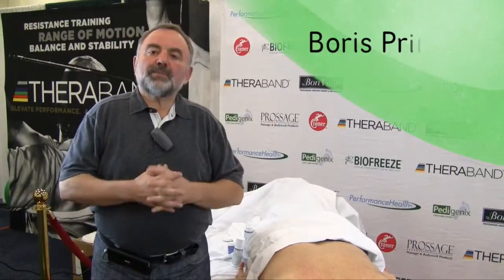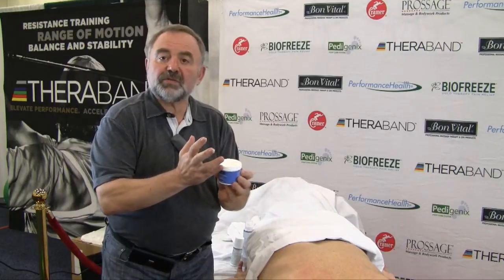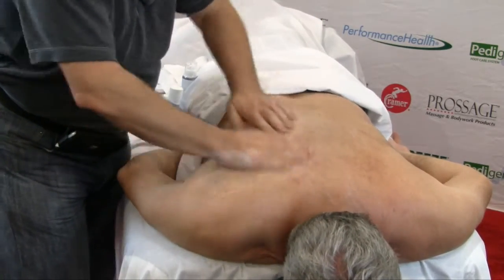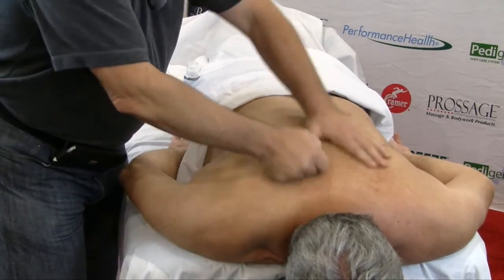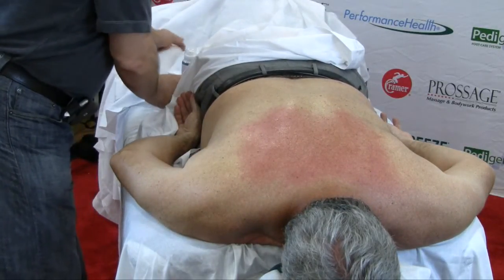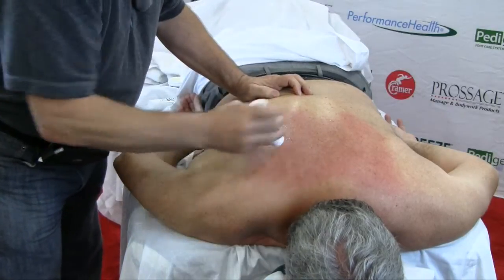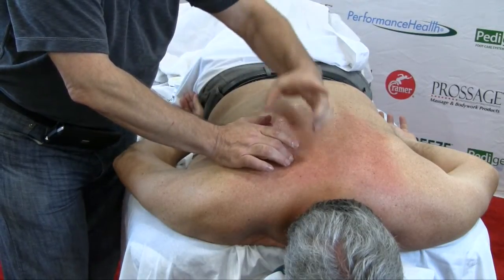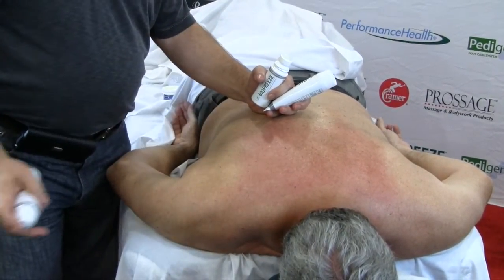Back Massage Techniques with Boris Prilutsky